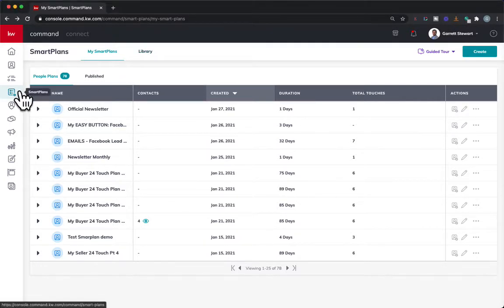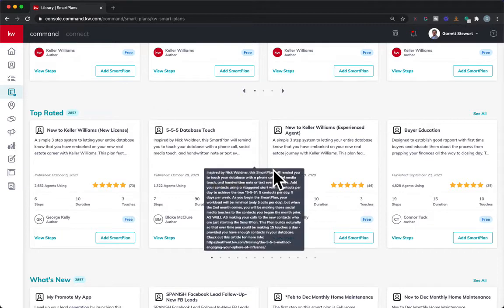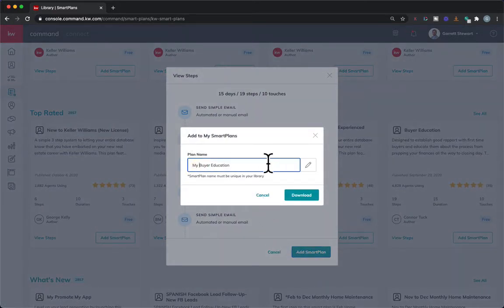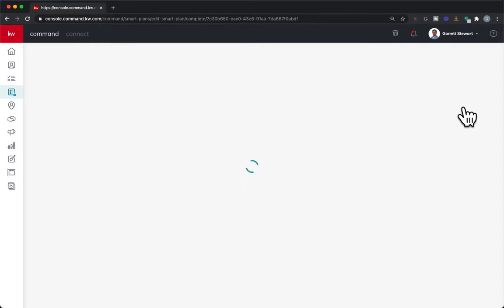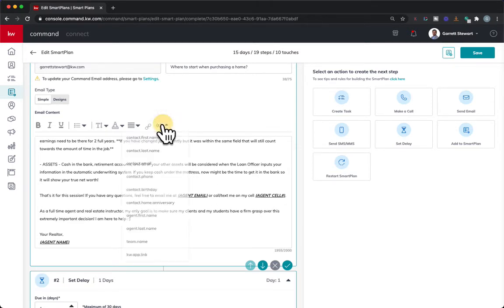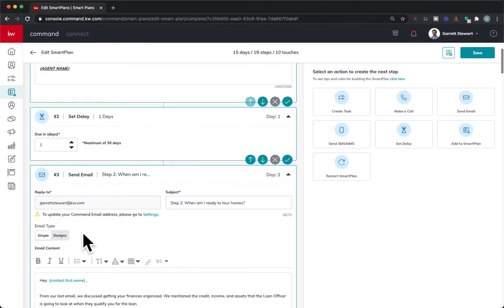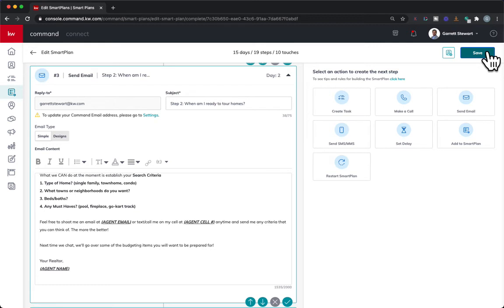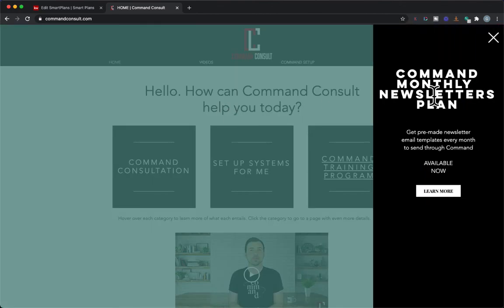Command SmartPlans Best Practices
Don't forget to do these tips when adding a SmartPlan from the library!

For more Command tips and trainings, go to COmmandConsult.com